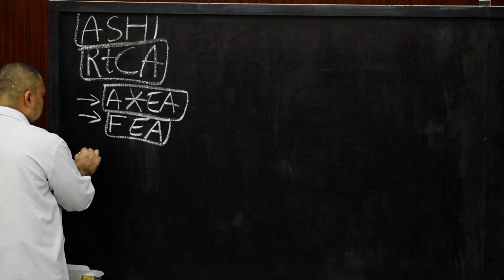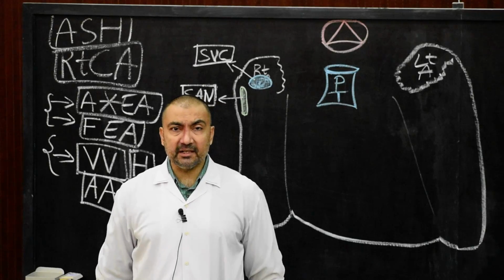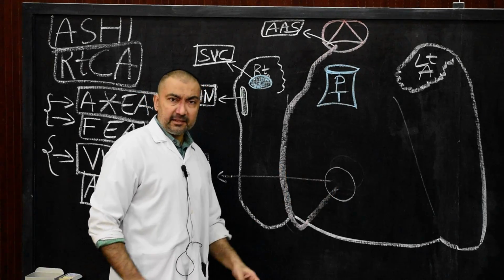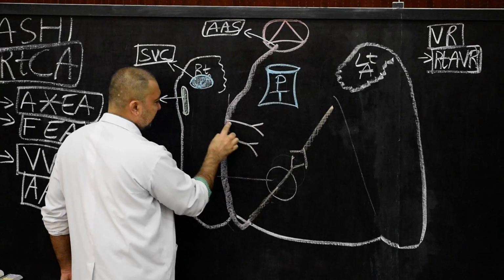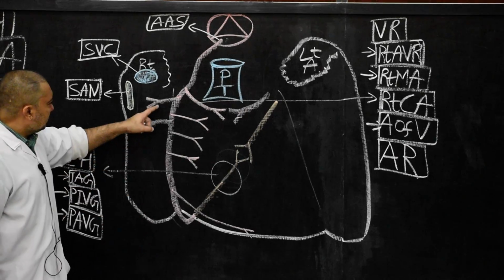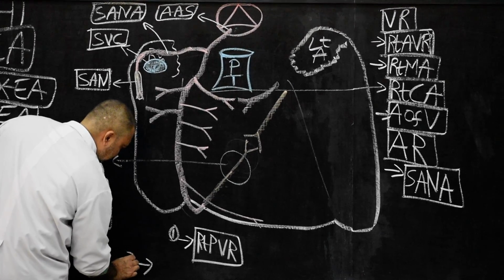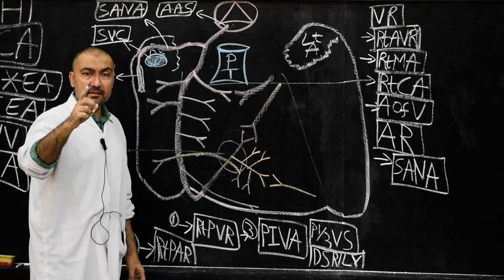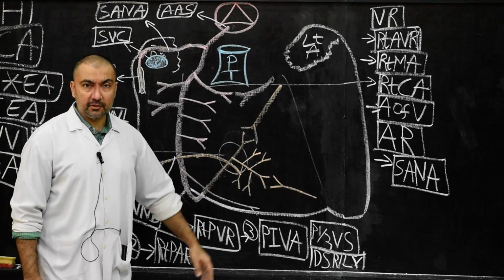ARTERIAL SUPPLY OF HEART ; RIGHT CORONARY ARTERY